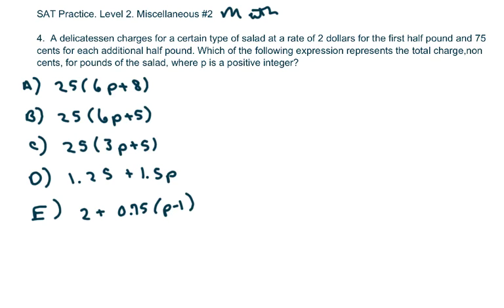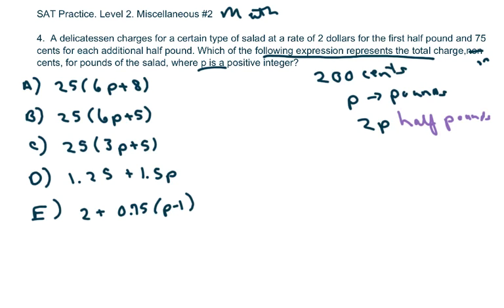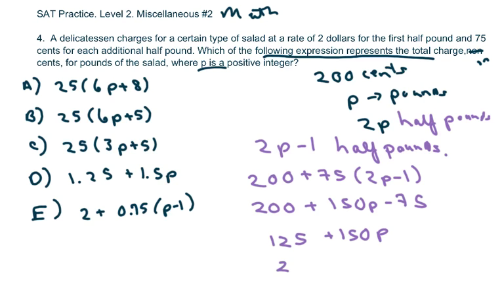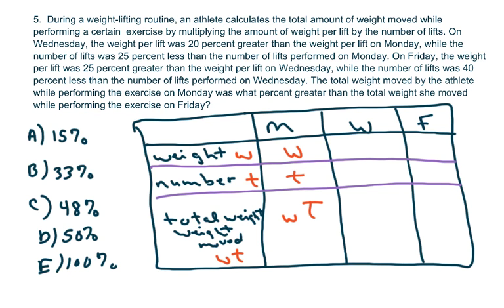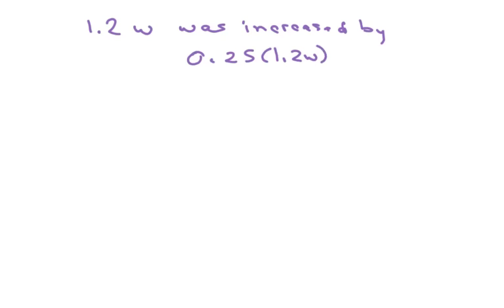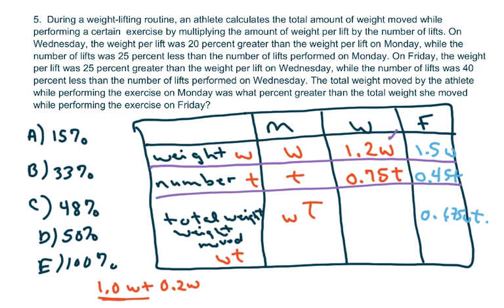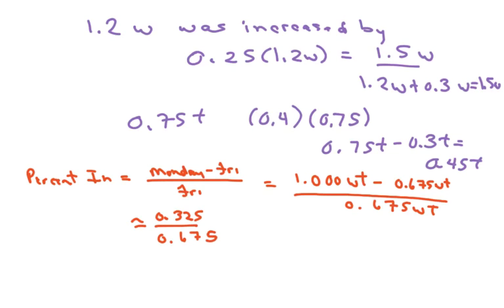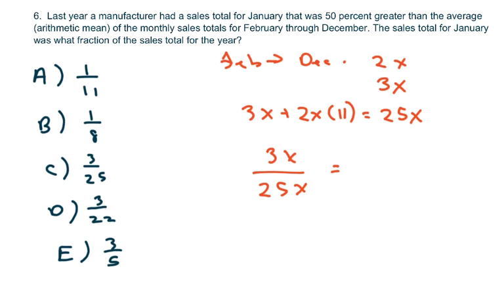SAT Math Practice Level 2. Miscellaneous Topics #2